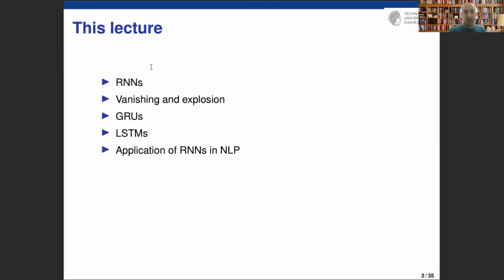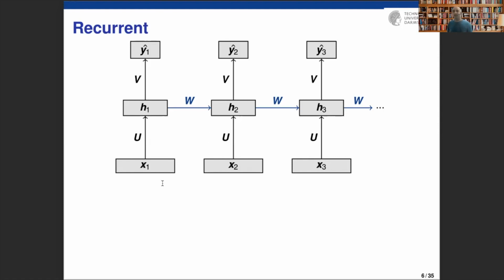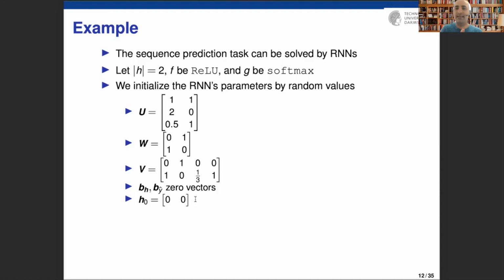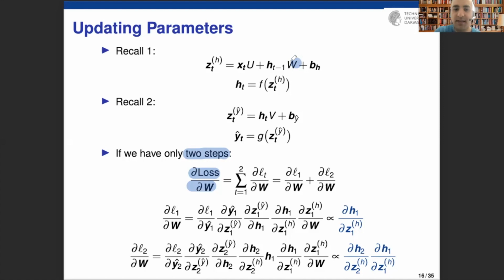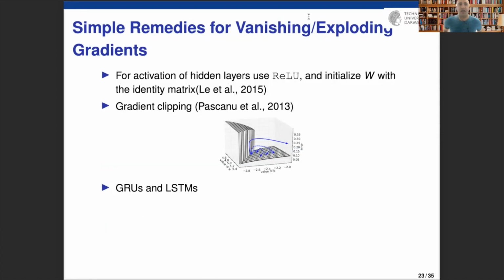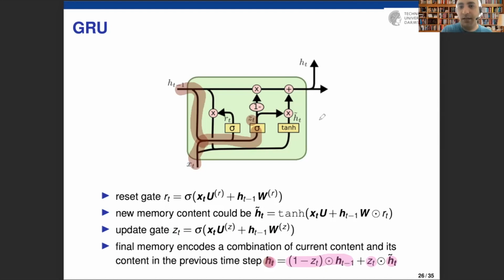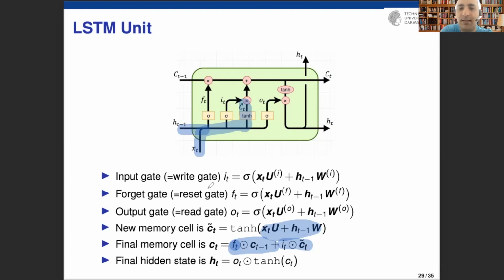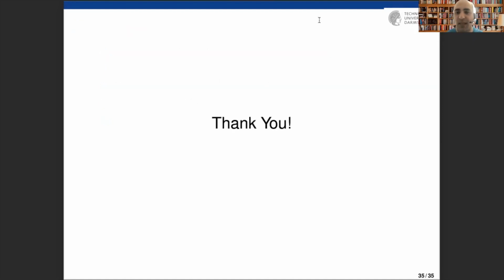Deep Learning for Natural Language Processing (NLP) - Lecture 07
This video is "Lecture 07" of the "Deep Learning for NLP" course. I jointly teach this course with Ivan Habernal at the computer science department at the Technical University of Darmstadt, Germany.

The links of all videos and slides are provided in our GitHub repository